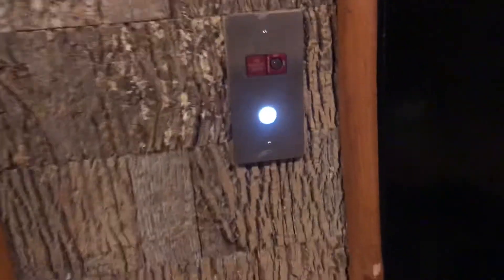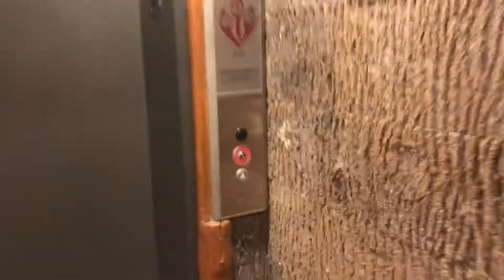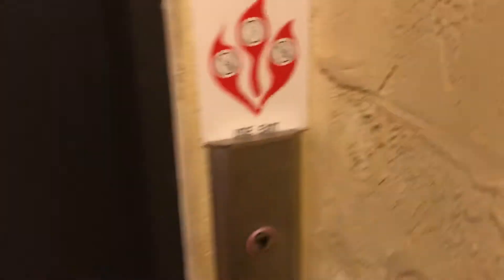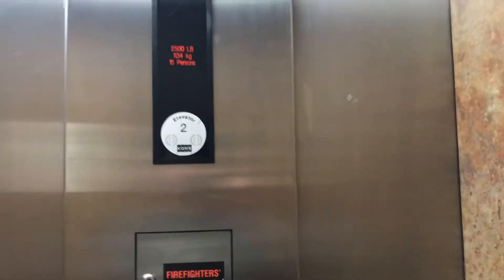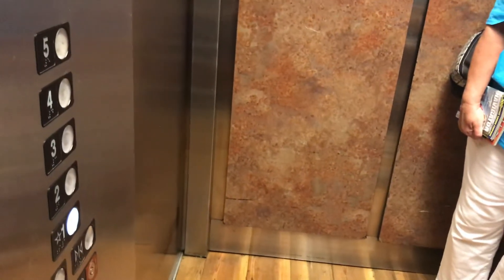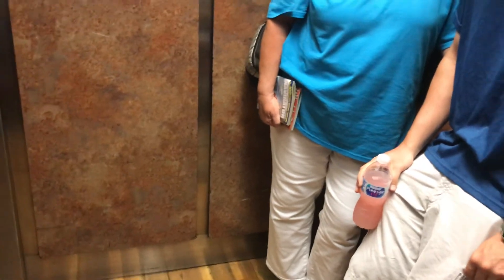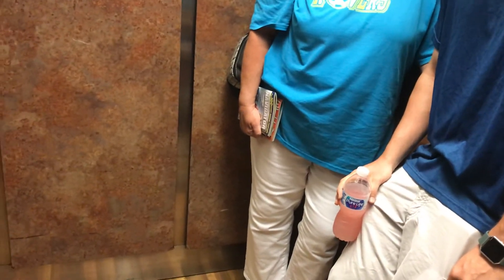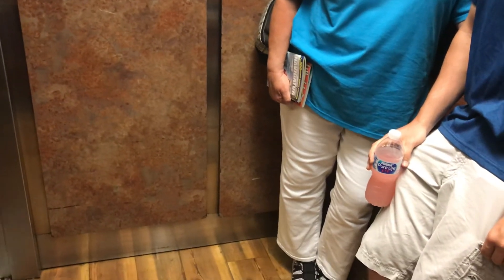Northern Hydraulic & KONE EcoDisc MRL Traction Elevators @ BearSkin Lodge Hotel - Gatlinburg, TN